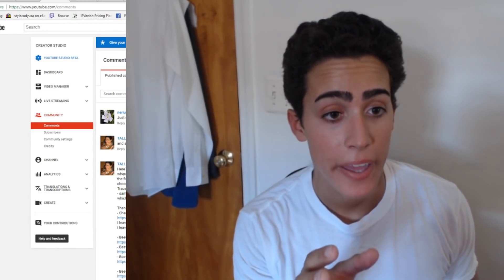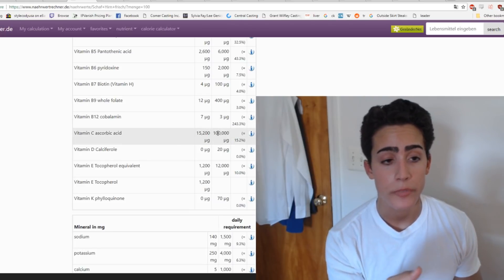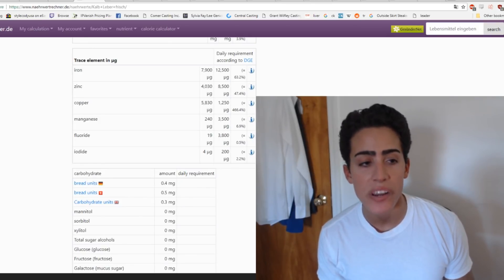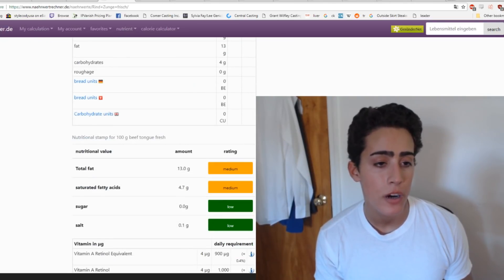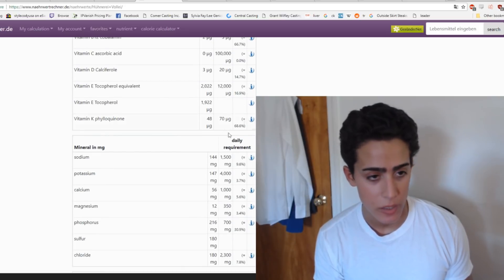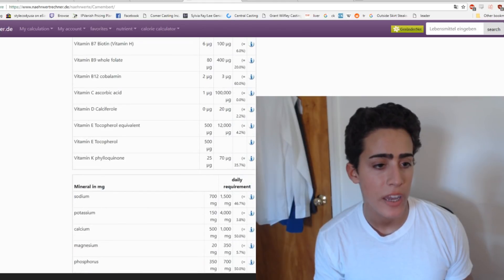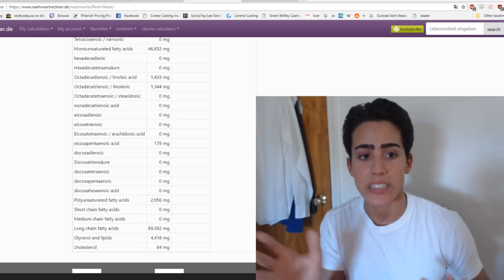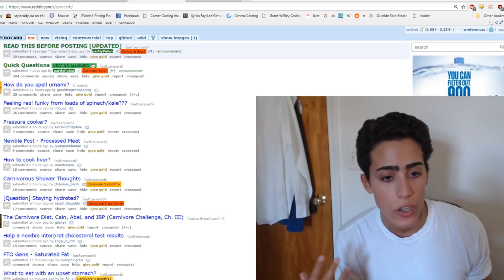MEAT has ALL THE VITAMINS you need!